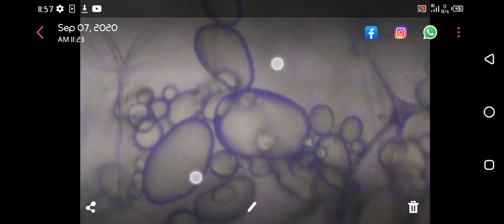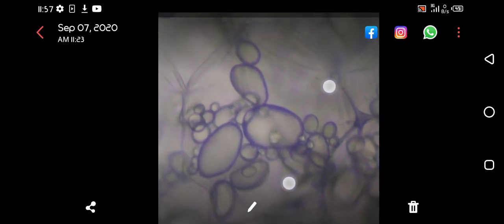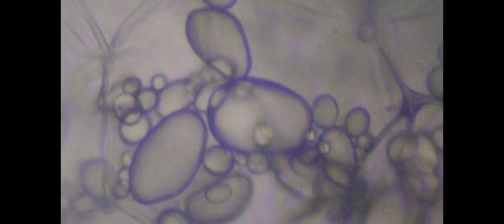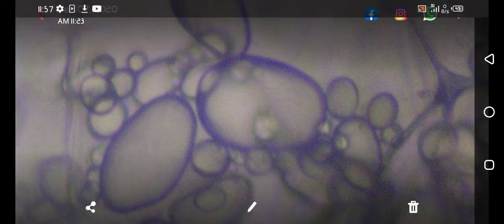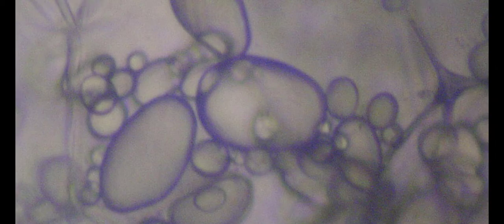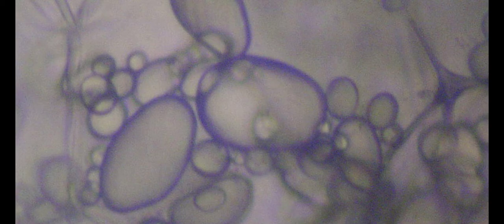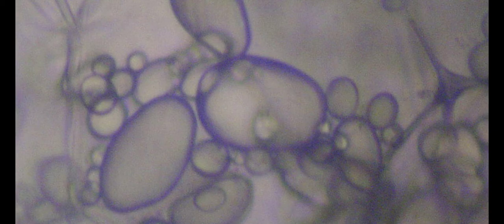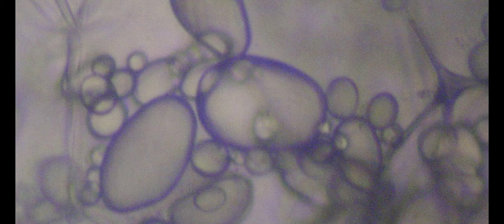leucoplast (a quick version)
in this lesson, I described about leucoplasts briefly.